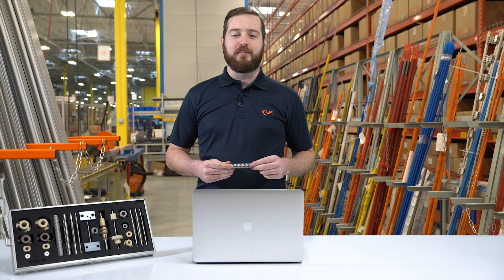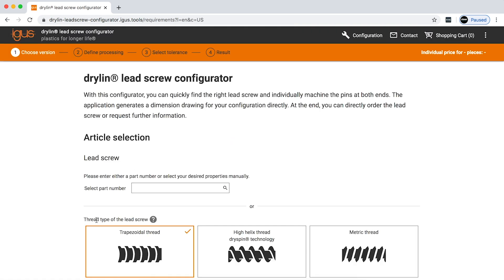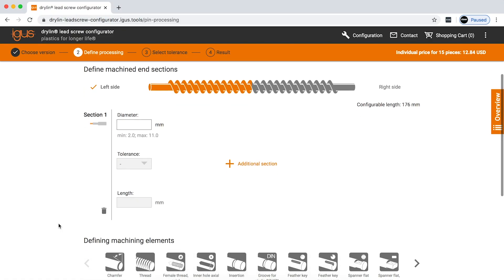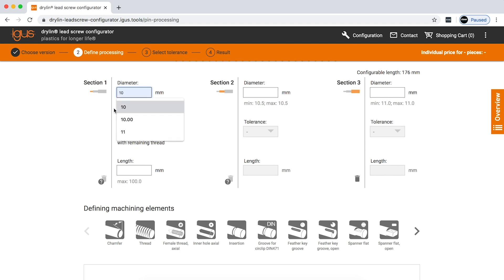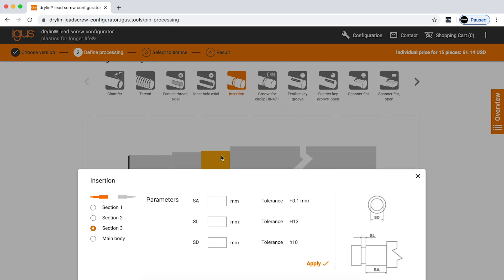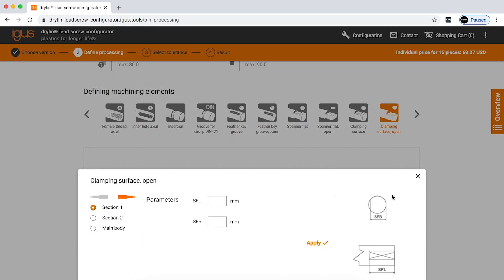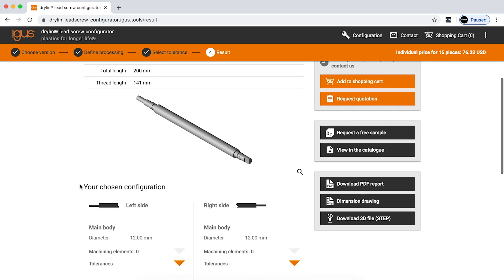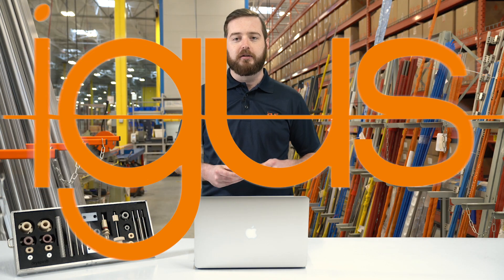Walk-through - How to design custom lead screws in 20 minutes or less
Sourcing custom lead screws doesn’t have to be a time consuming and frustrating process. Get it done in 20 minutes or less with our online drylin® lead screw configurator, no drawings required! Check out this video to see how easy it is to use.